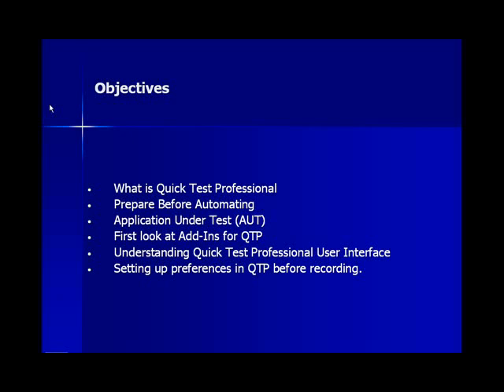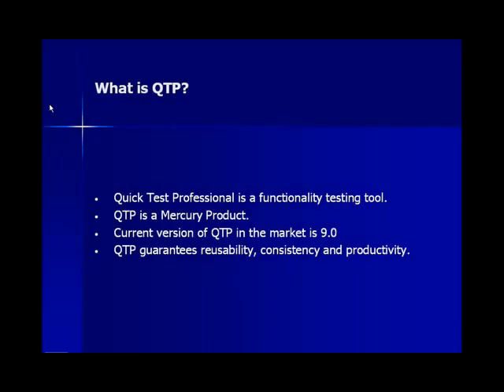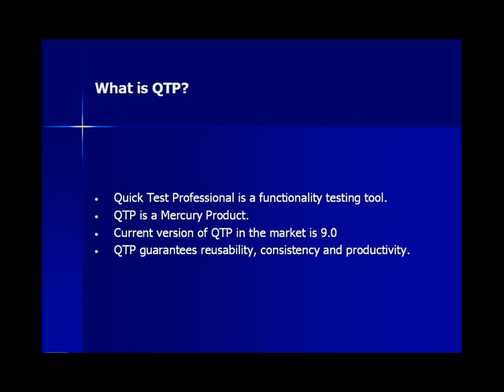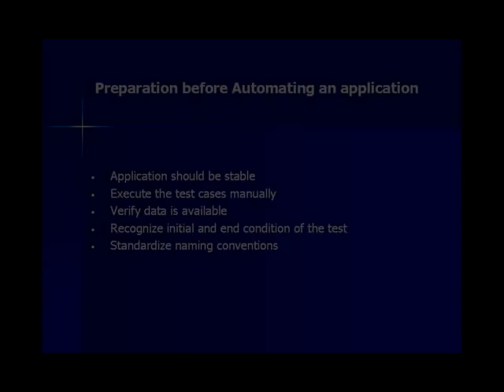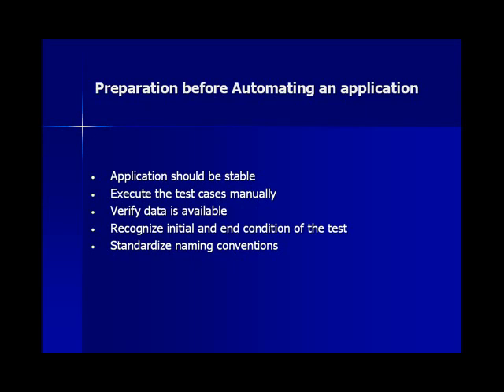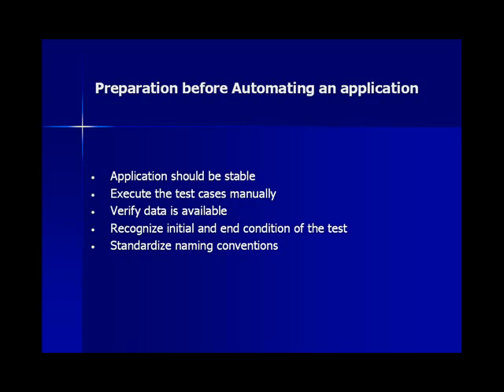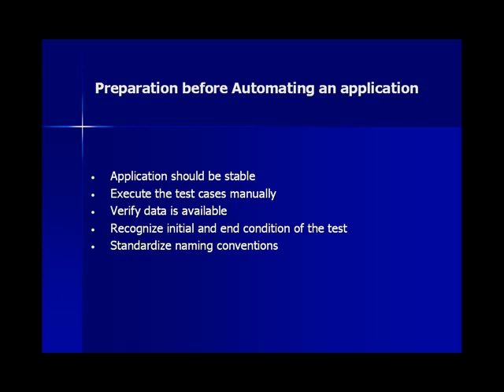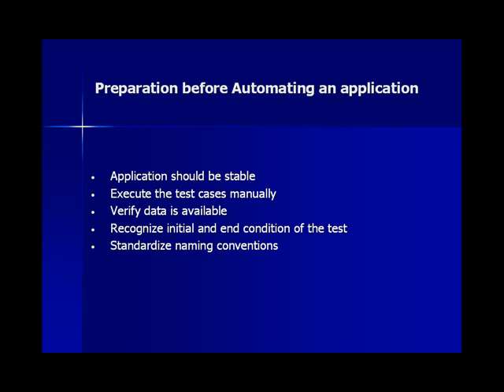Quick Test Professional Functional and Regression Testing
Introduction to quick test professional.